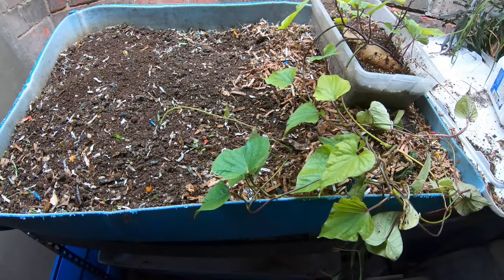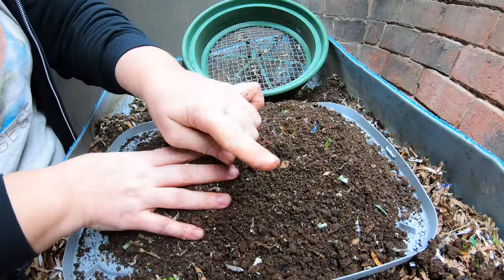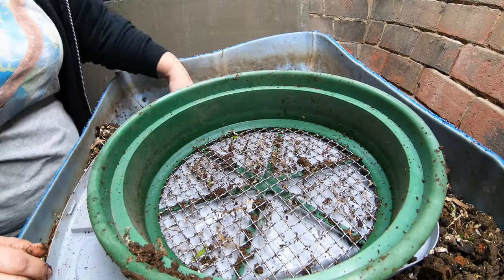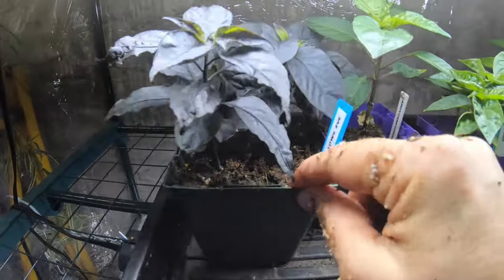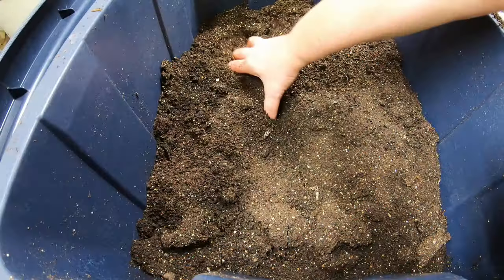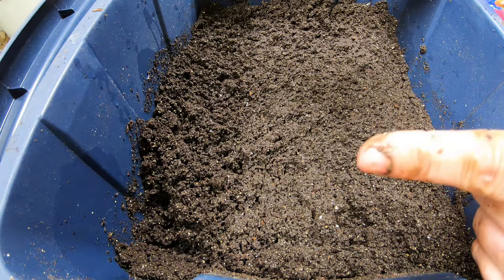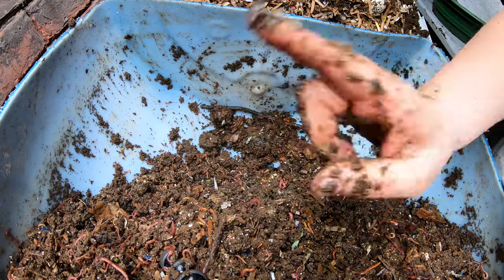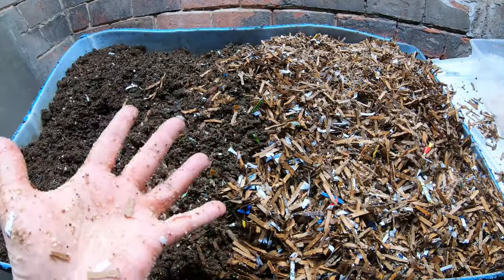3 Tasks You NEED to do in the Wormery for Spring- European Night Crawlers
In this video I discuss how Spring Tasks are so important in the Wormery
MICROSCOPE
Tetra 16172 Aqua Safe Fish Tank Water Conditioner
Water Nozzle caps
Down to Earth Organic Alfalfa Meal
Fish scale, Dr.meter Backlit LCD Display 110lb/50kg
BLACK+DECKER Coffee Grinder
pH meter TDS meter compo pack
Mesh bags to make worm tea
Coco coir Coco Bliss
Organic Kelp Fertilizer
Liquid Kelp
Unsulfured Black Strap molasses
Utility Tub - 26" X 20"
Aurora 18 sheet shredder
Bon Tool 11-407 Utility Tub - 26" X 20"
Worm Farmers Handbook Book
Worms Eat My Garbage Book
Vermiculture and Technology Book
Worm Farm Revolution
Uncle Jims European Night Crawlers